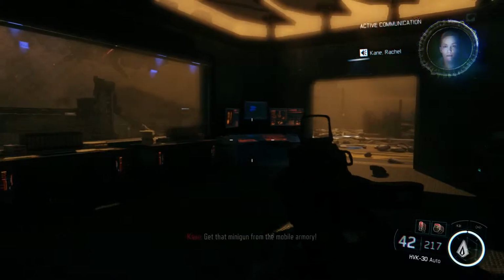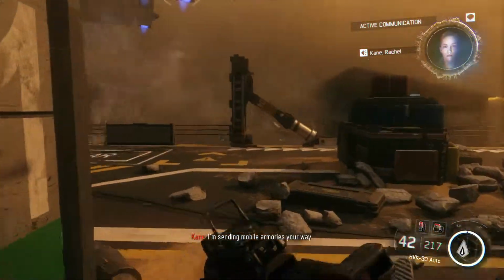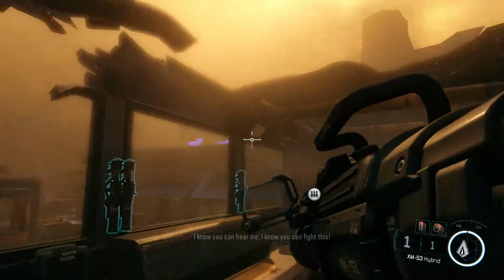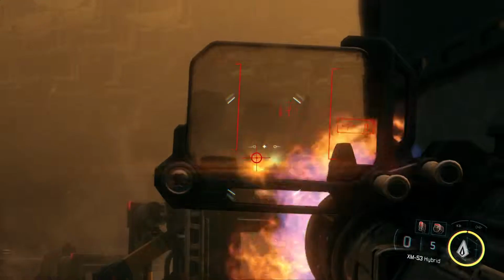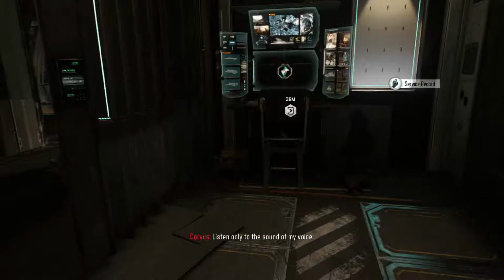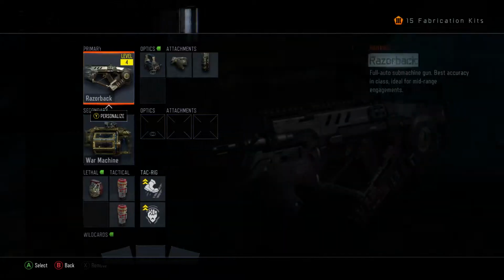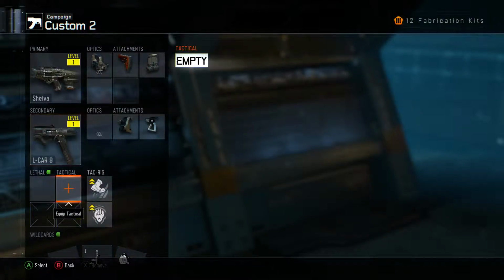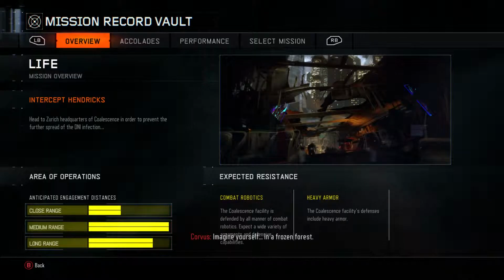Call of Duty Black Ops 3: Campaign Walkthrough Episode 31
In this series I will be playing through the campaign of Call of Duty Black Ops 3. Call of Duty is a first person shooter for xbox one, ps4 and pc.